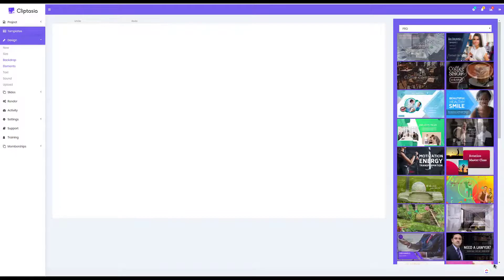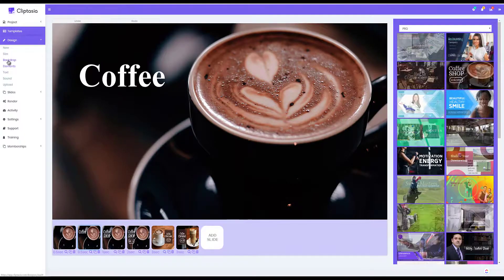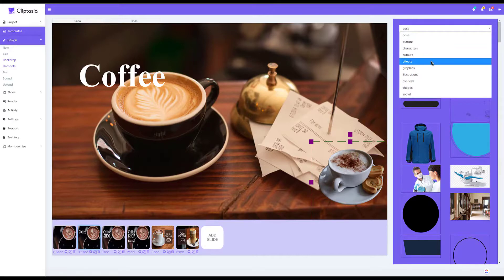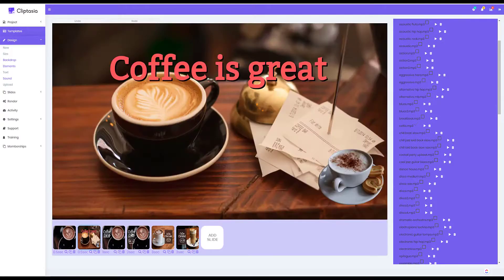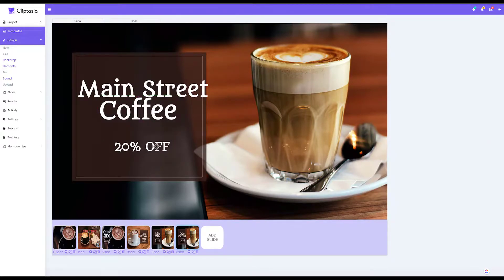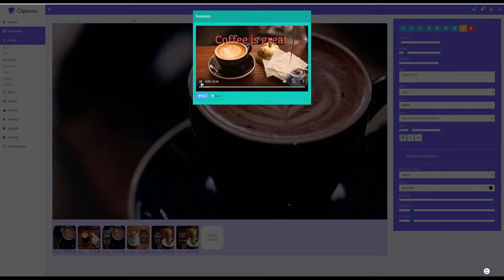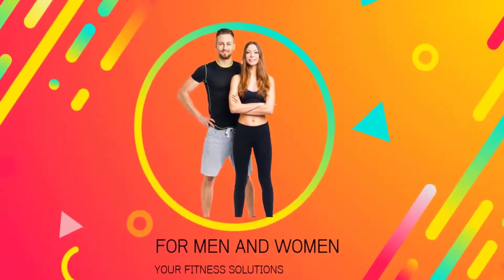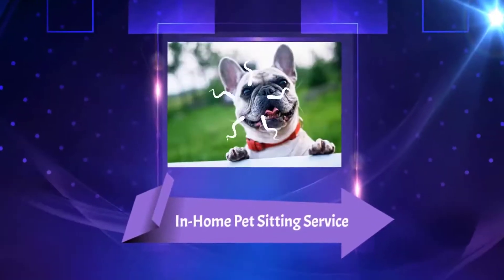Cliptasia OTO - OTO1 OTO2 OTO3 OTO4 Links bellow - front End Demo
Cliptasia OTO
Cliptasia Upsell
Cliptasia Upgrade